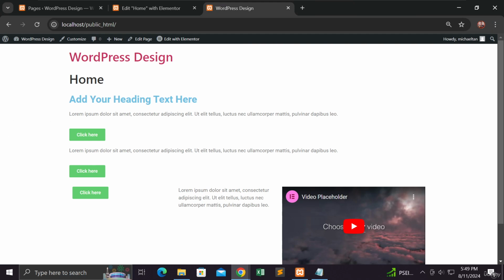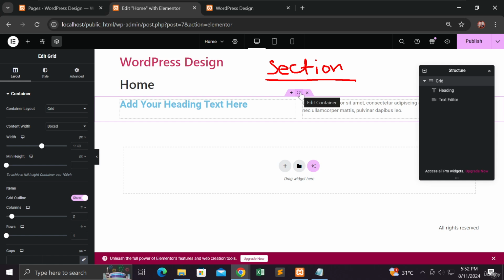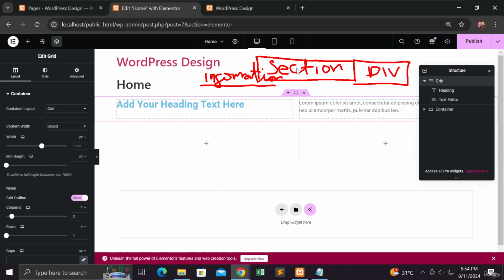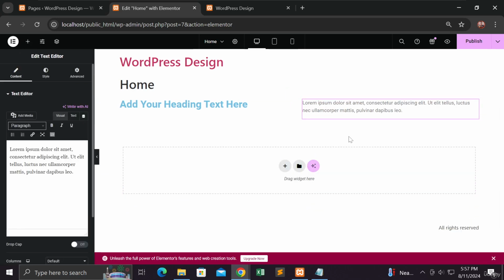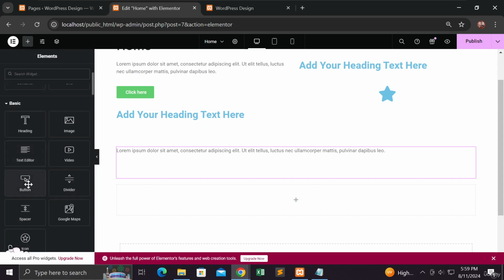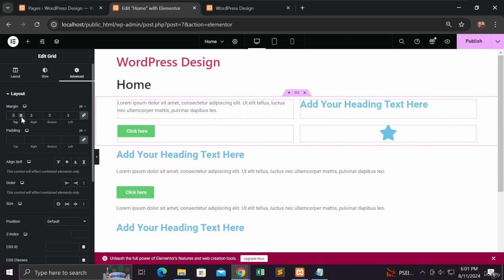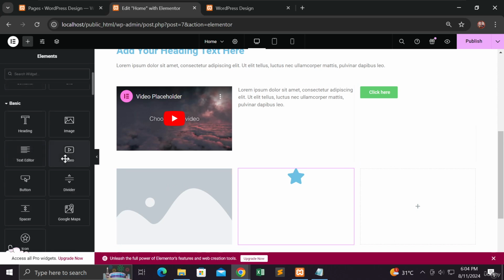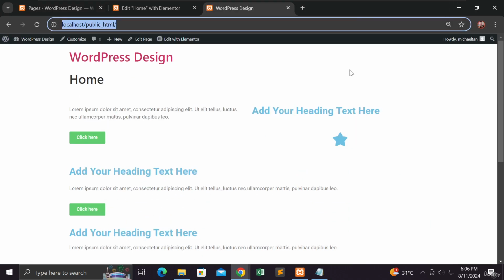Elementor Grid Layout: WordPress Design 2025 (Free)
Learn how to master the Grid Layout in Elementor and create stunning WordPress websites in 2025 – all for FREE! This tutorial, part 12 of our complete WordPress design series, focuses specifically on Elementor's grid feature. We'll walk you through the process step-by-step, showing you how to build custom, responsive layouts without coding.

In this video you'll discover:
*   What is the Elementor Grid and why it's powerful
*   How to use the Grid container in Elementor
*   Creating responsive grid layouts for desktop, tablet, and mobile
*   Tips and tricks for advanced grid customization
*   Examples of beautiful website designs using Elementor grid
*   Creating a professional website with Elementor grid layout

This video is perfect for beginners and experienced WordPress users alike who want to level up their Elementor skills and design truly unique websites. We are building custom websites using WordPress and free Elementor Page Builder. Free Elementor Grid Layout Tutorial. By following along, you'll be able to create any layout you can imagine! No need to buy expensive WordPress themes or plugins, build it all with free resources.